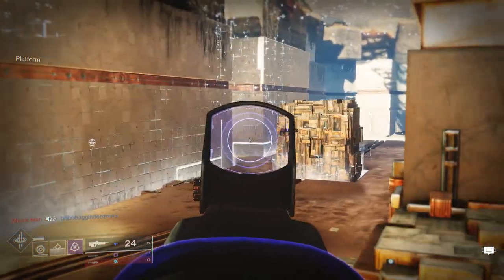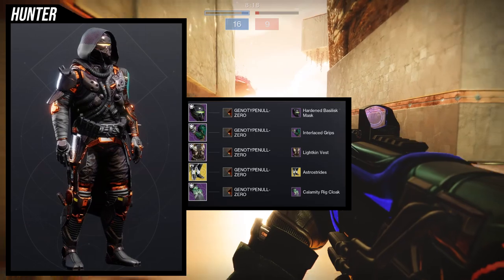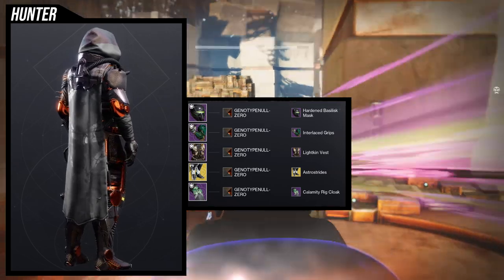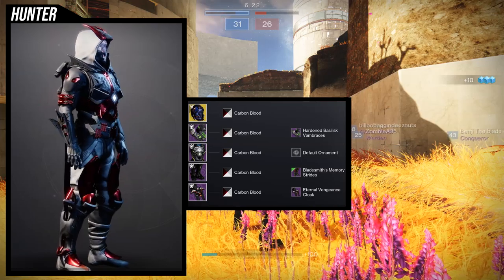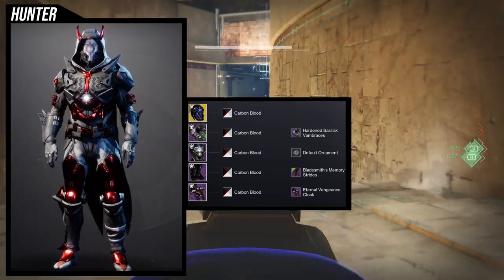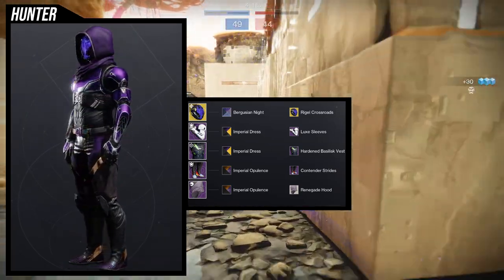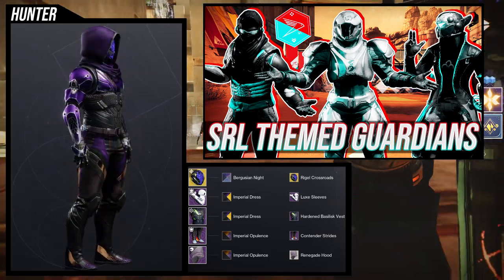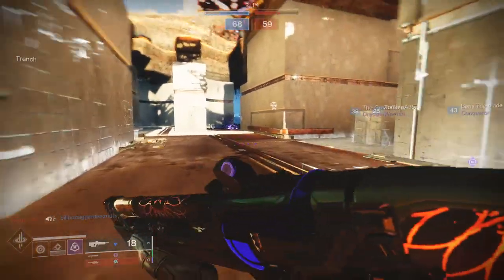Destiny 2: Hunter Hardened Basilisk Sets! | Season of the Seraph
Not only do I have the Hardened basilisk sett video but I am using all of the pieces from that armor set! Let me know which one is your favorite. If I had to choose I would probably choose #4 just for how slick it looks!

Let me know your thoughts about it in the comments below!

00:00 Intro
01:09 Helmet set
02:42 Arms set
05:07 Chest set
07:20 Boots set
09:40 Cloak Set
12:13 Outro